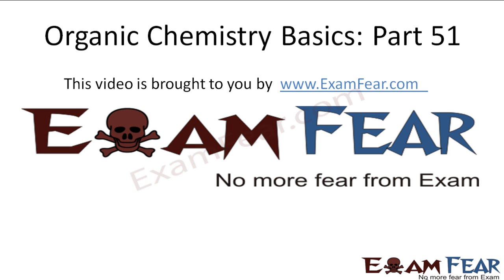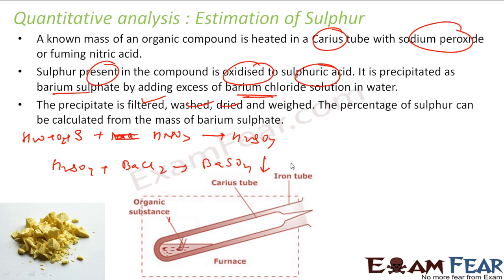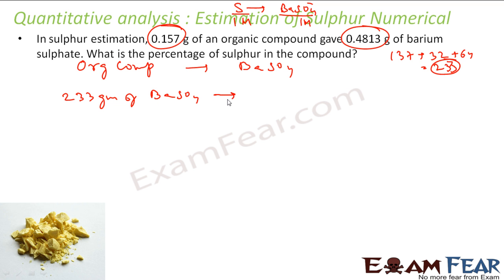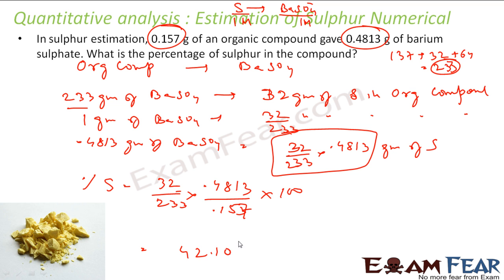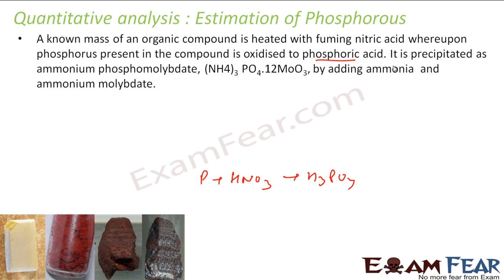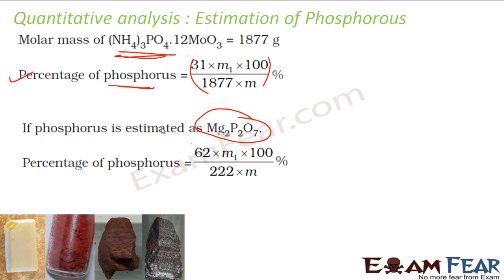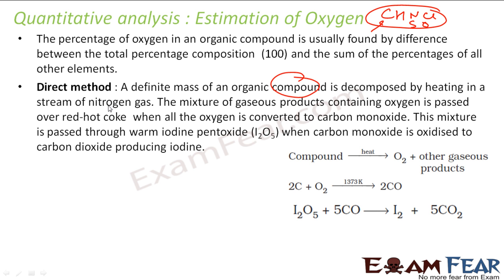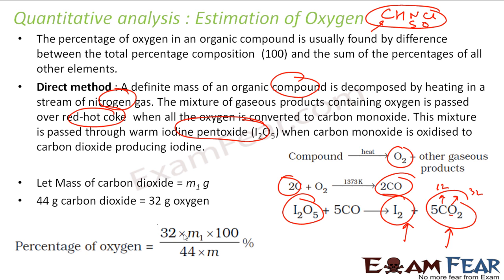Chemistry Organic Basics part 51 (Estimation of Sulphur Phophorous & Oxygen) CBSE class 11 XI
Chemistry Organic Chemistry Basics part 51 (Estimation of Sulphur Phophorous & Oxygen) CBSE class 11 XI